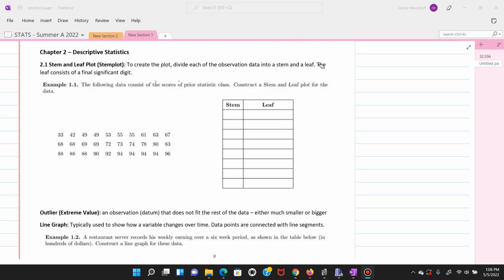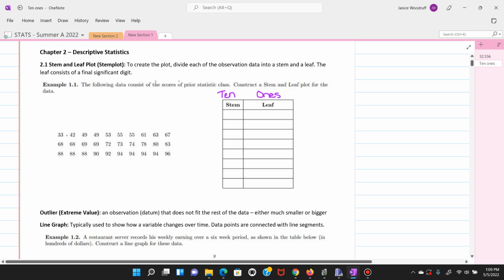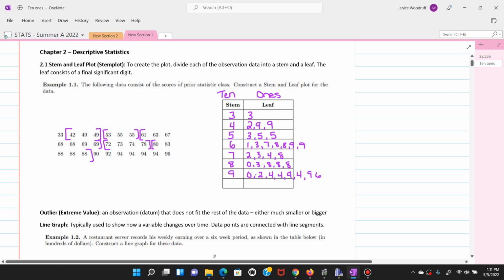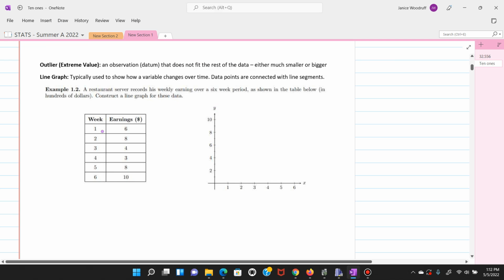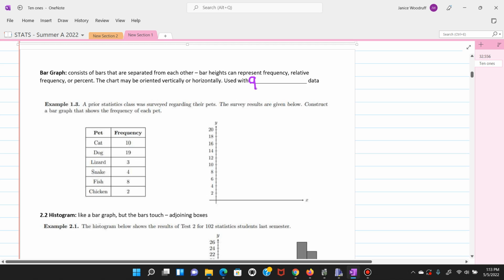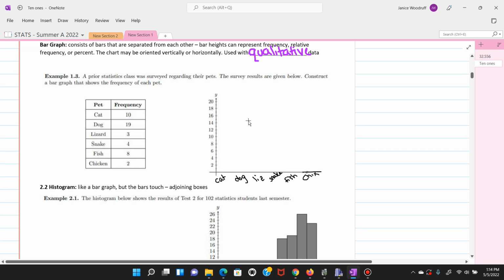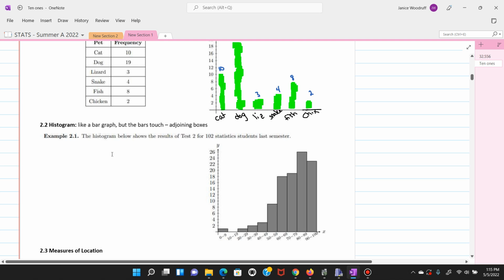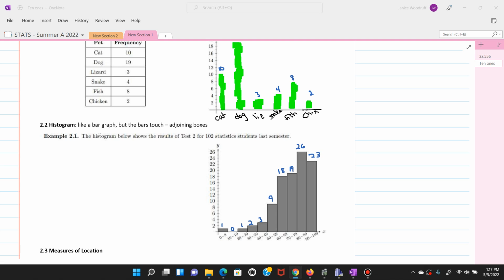Stats 2.1 - 2.2